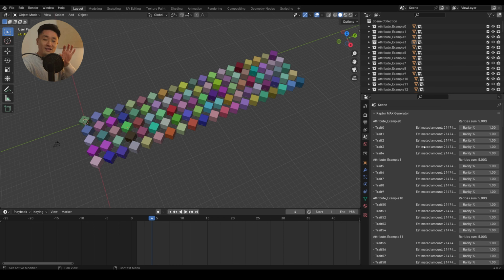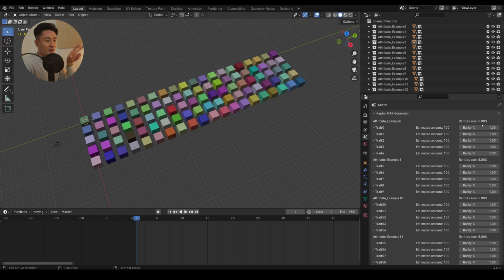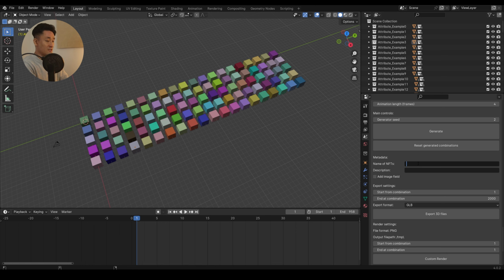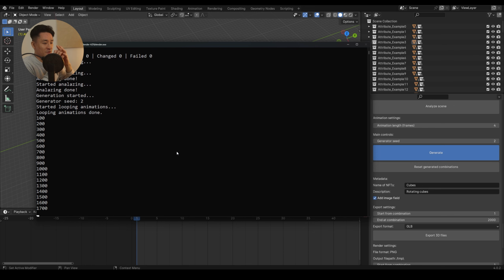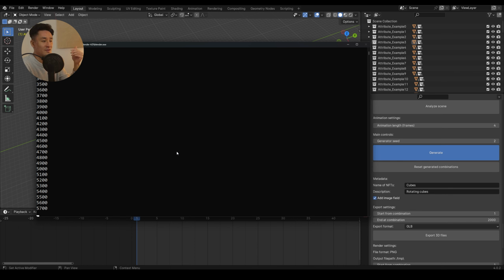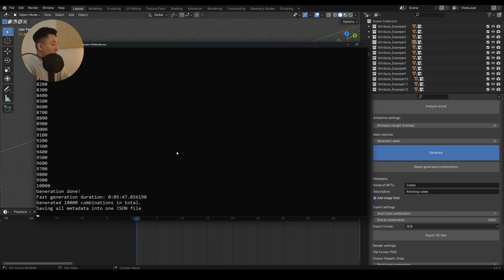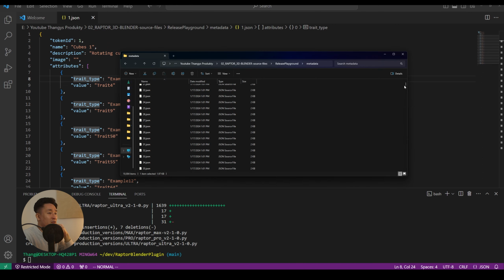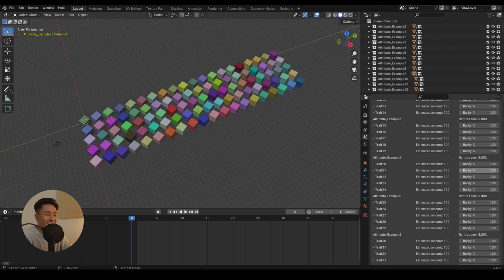A little update of Raptor Plugins - Metadata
👇 What you might find useful for creating 3D NFTs 👇
RAPTOR Plugin for generating 3D NFTs in Blender:

1. FREE - Forever

2. PRO

3. MAX
✅ All functions the PRO version has
➕ supports ANIMATIONS
➕ Batch export of animations
➕ Material randomization

4. ULTRA
✅ All functions the MAX version has
➕ Precise Rarity and Amounts of trait
➕ Trait rules